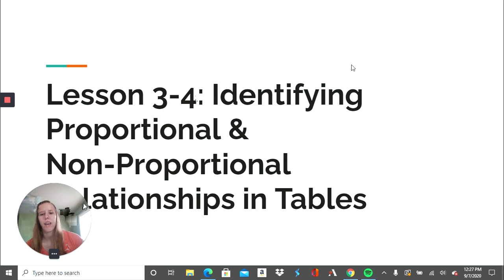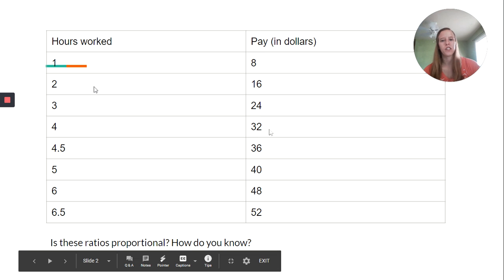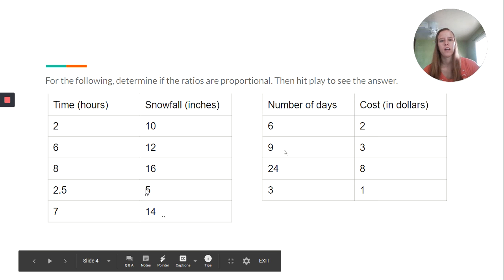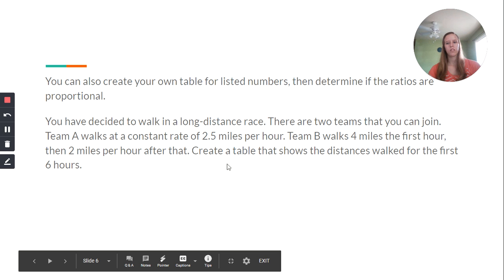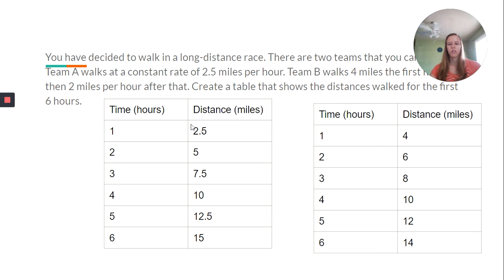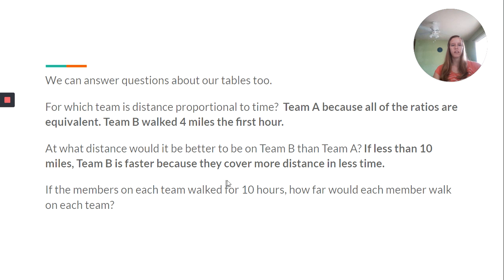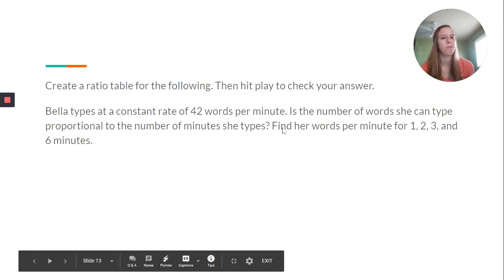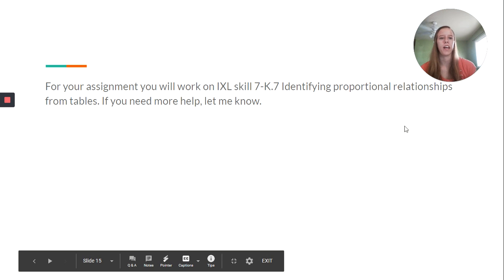7 - Math - Unit 1 Lesson 3-4 - September 8, 2020